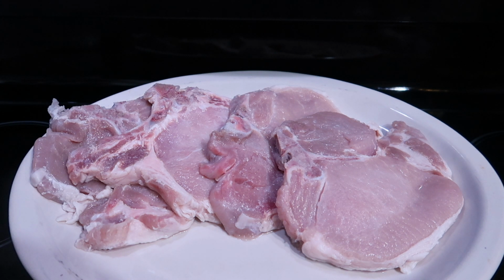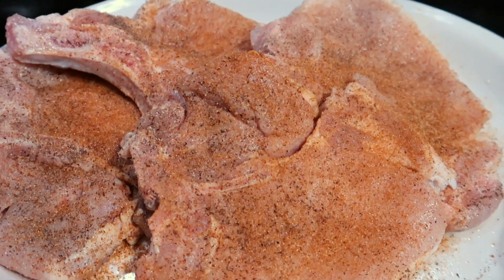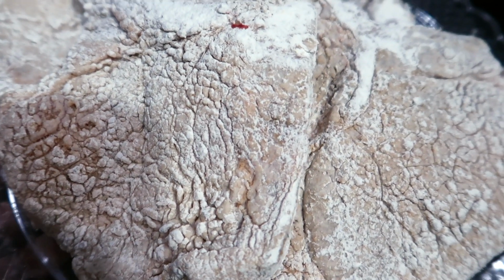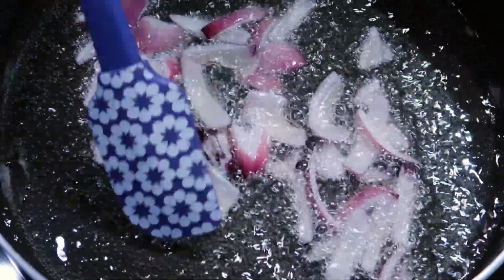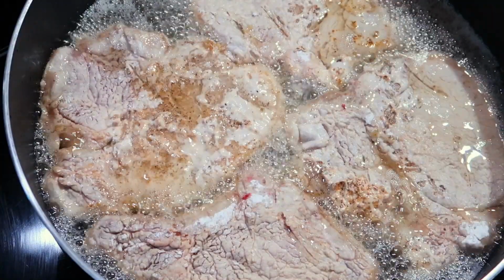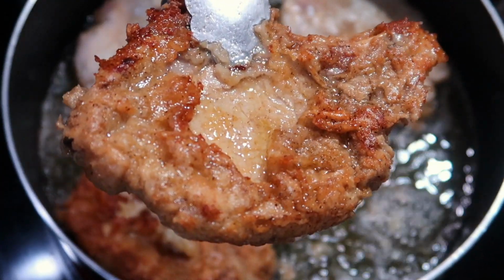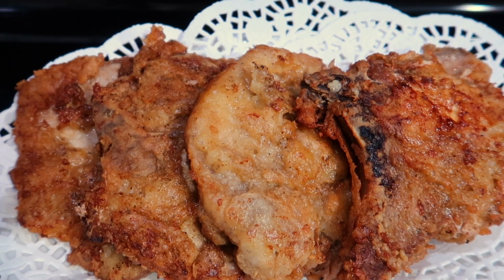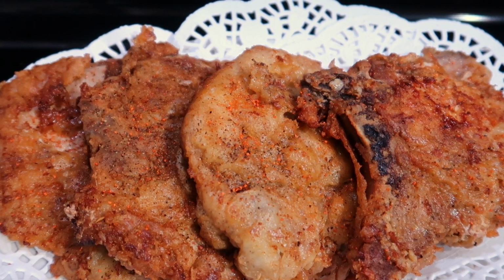SUPER EASY SKILLET FRIED PORK CHOPS BEGINNER FRIENDLY STEP BY STEP VIDEO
In this video , i will show step by step how to create this recipe @ home. This recipe is super simple, super easy & beginner friendly.  Come On - Let's Go make some  Skillet Pork Chops !!  ; -  )

MUSIC  PRODUCER :  YUNG  LOGOS

INGREDIENTS
1. 4 OR MORE  PORK CHOPS
2. BLACK PEPPER - 1 - 2 TEASPOONS  MORE OR LESS ACCORDING TO YOUR TASTE BUDS
3. SEASONING SALT - 1 -2  TEASPOONS  MORE OR LESS ACCORDING TO YOUR TASTE BUDS
4. CANOLA  OIL -  1/2 CUP OR LESS
5. RED ONION -  1/4 TO 1/2 CUP  SLICED
6. A SKILLET
7. SWEET PAPRIKA  OR REGULAR PAPRIKA  ( OPTIONAL )
8. PLATE OR PLATTER
9. PAPER TOWELS
10. 1 TO 2  CUPS OF FLOUR
11. ZIPLOCK BAG OR A BOWL
12.  1/2 CUP TO A CUP OF WHITE VINEGAR ( OPTIONAL )

CLEANING THE PORK CHOPS
1. PLACE THE PORK CHOPS IN A BOWL
2. ADD 1/2 TO 1 CUP OF WHITE VINEGAR
3. SOAK UP TO 15 MINUTES
4. DRAIN THE WATER IN A STRAINER. RINSE SEVERAL TIMES IN COOL OR COLD WATER
5. PAT DRY WITH PAPER TOWELS
6. PLACE ON A PLATE OR PLATTER
7. SANITIZE YOUR WORK SPACE

SEASONING THE PORK CHOPS
1. SEASON THE PORK CHOPS ACCORDING TO YOUR TASTE BUDS
START WITH 1 TO 2 TEASPOONS OF EACH SEASONING.

FLOURING THE PORK CHOPS
1. ADD 1 TO 2 CUPS OF FLOUR TO THE ZIPLOC BAG OR A BOWL
2. ADD THE SEASONED PORK CHOPS TO THE BAG
3. SHAKE THE BAG UNTIL THE PORK CHOPS ARE COMPLETELY COVERED ON BOTH SIDES. SHAKE OFF AN EXCESS FLOUR.  PLACE ON A PLATE OR PLATTER . WAIT FOR THE FLOUR TO STICK TO THE PORK CHOPS.

FRAGRANT ONIONS
1. USING THE SKILLET ON MEDIUM HEAT. ADD THE OIL TO THE SKILLET AND ALLOW TO HEAT.
2. ADD THE ONIONS TO THE SKILLET.  STIR CAREFULLY UNTIL THE ONIONS ARE COOKED TO A DARK BROWN.
3. CAREFULLY REMOVE THE ONIONS AND DISCARD THEM

FRYING THE PORK CHOPS
1. ADD THE PORK CHOPS TO THE  SKILLET.
2. COOK ON THE FIRST SIDE 5 TO 6 MINUTES.  ** CHECK THE UNDERSIDE OF THE PORK CHOPS WHILE COOKING **
3. TURN THE PORK CHOPS OVER TO THE OTHER SIDE.  COOK FOR AN ADDITIONAL 4 TO 6 MINUTES OR UNTIL DONE.
4. WHEN DONE , PLACE THE PORK CHOPS ON A PLATE OR PLATTER WITH PAPER TOWELS. ** THIS IS TO DRAIN THE EXCESS OIL FROM THE PORK CHOPS . **
5. PLACE THE DRAINED PORK CHOPS ON A PLATE OR PLATTER
6. ENJOY !